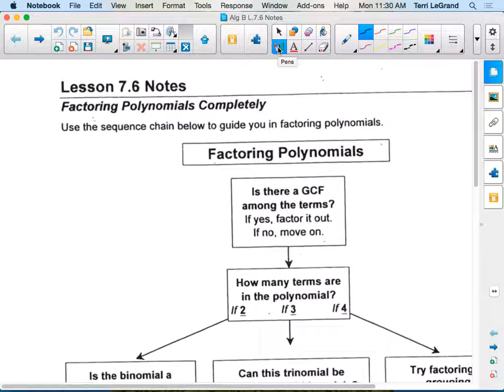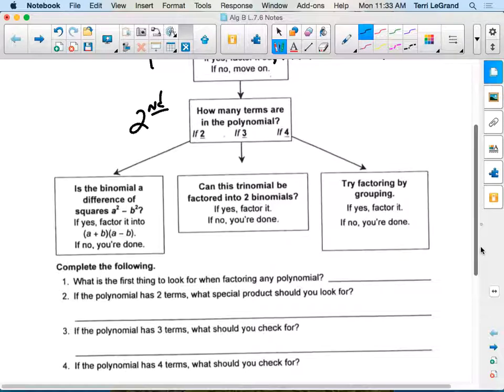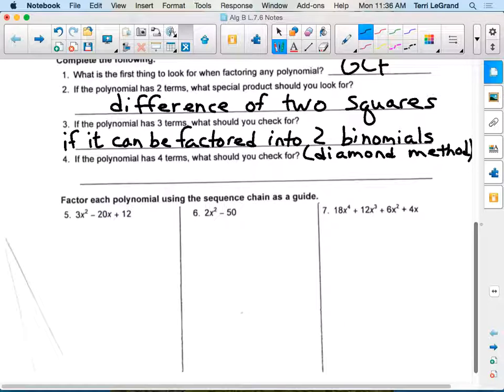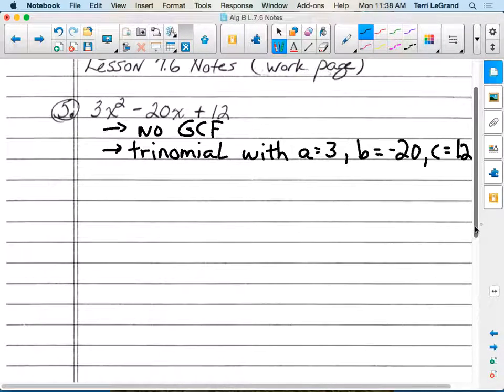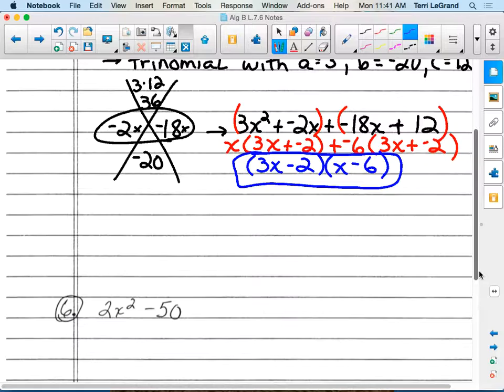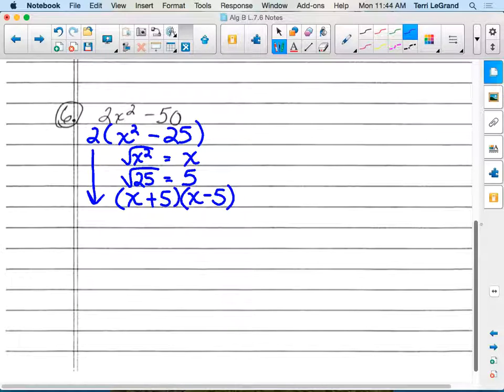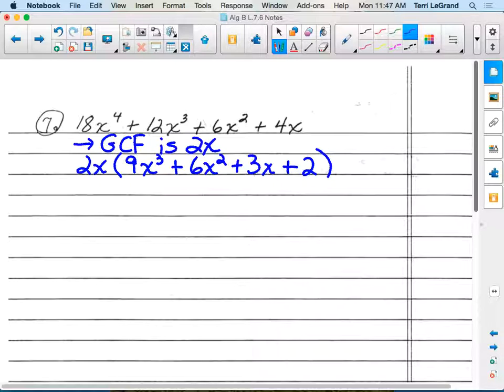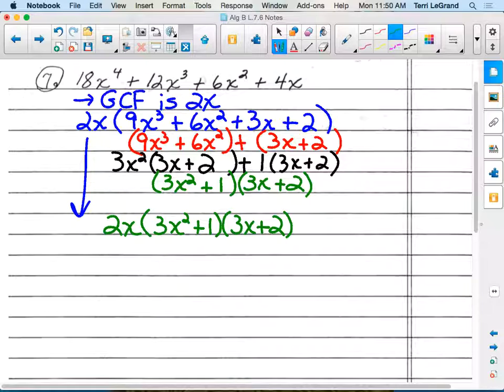Alg B 7.6 Notes Recording